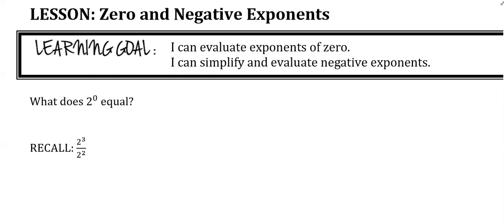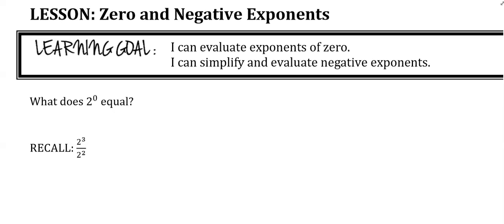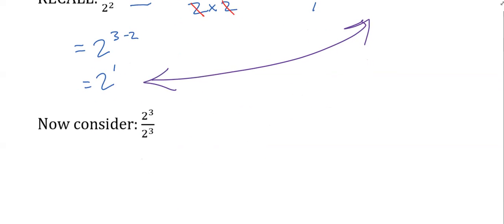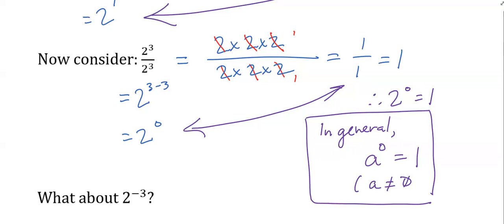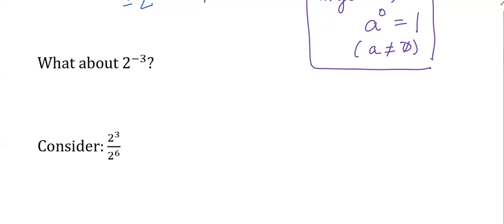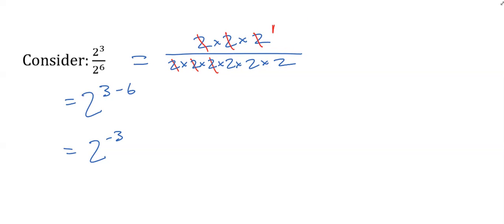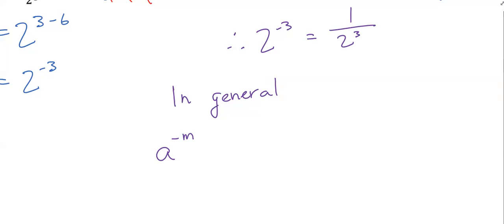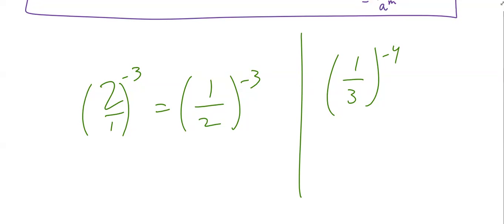Zero and Negative Exponents